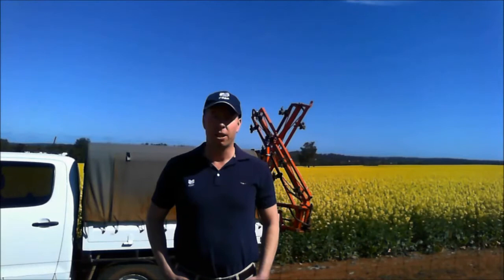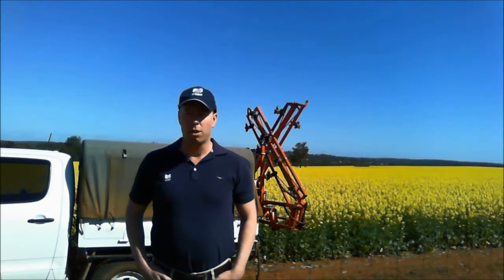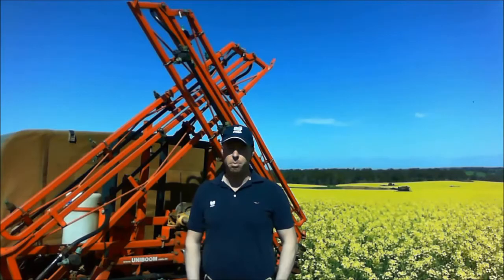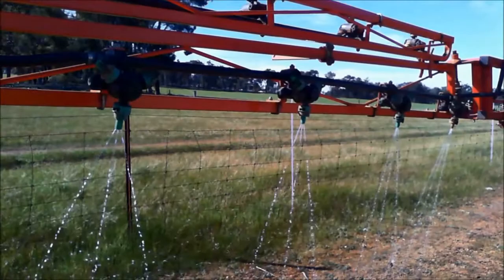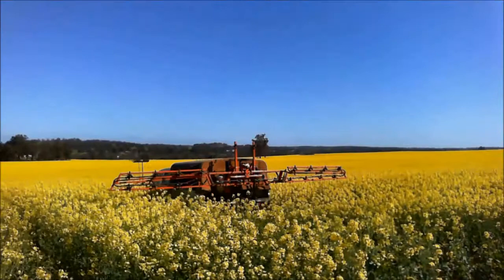Late Nitrogen on Hybrid Canola - Sep 2014